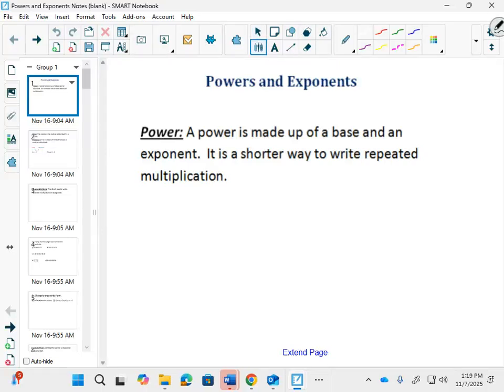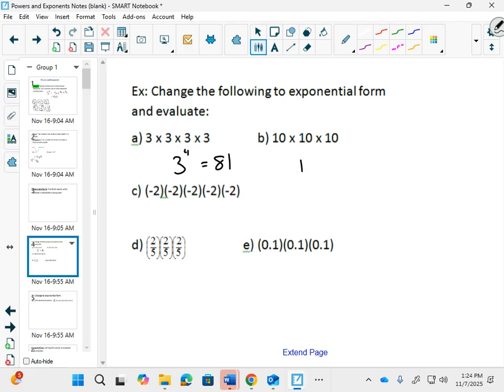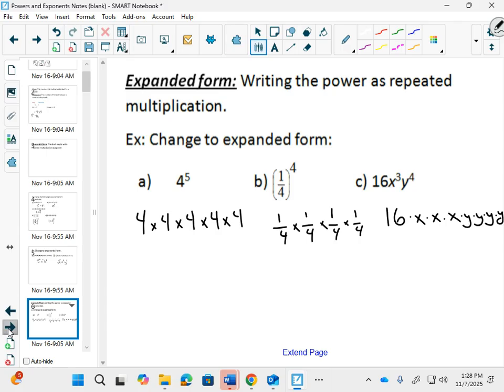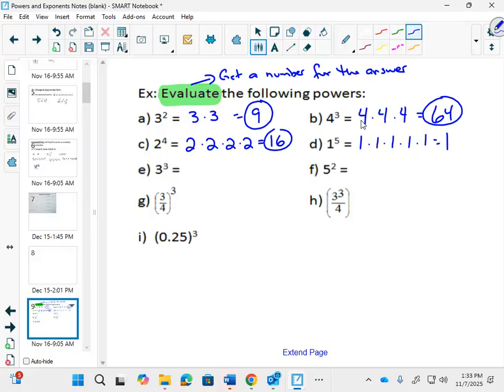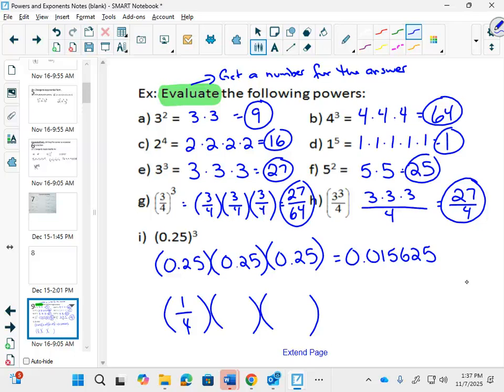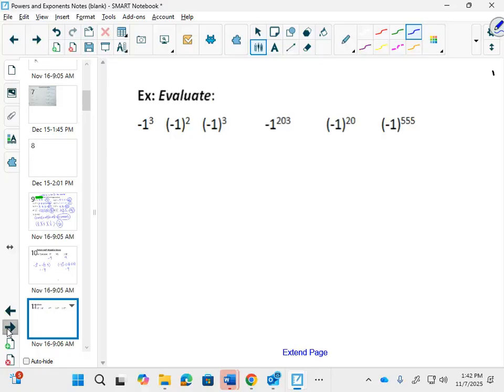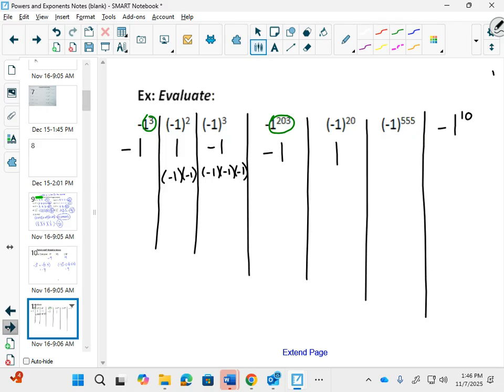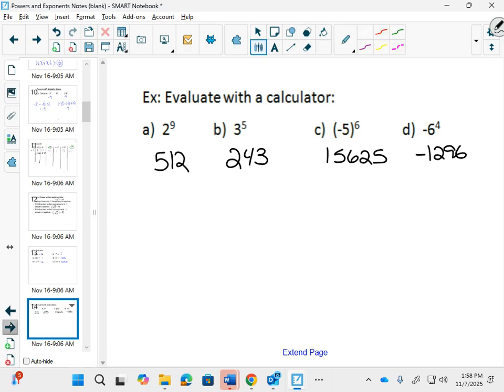10FT Powers and Exponents Introduction